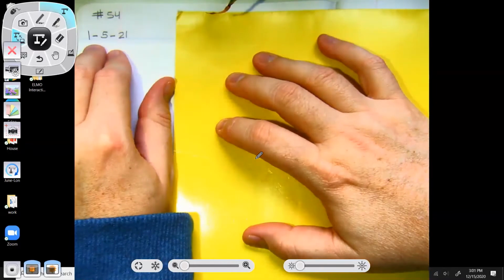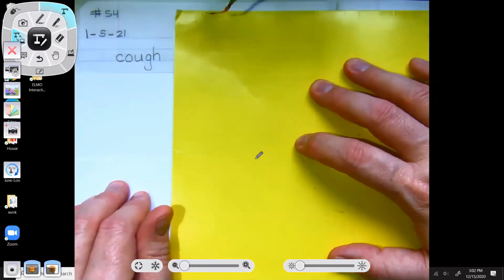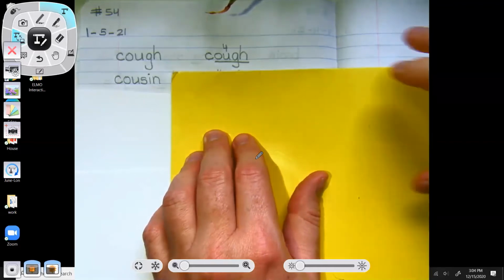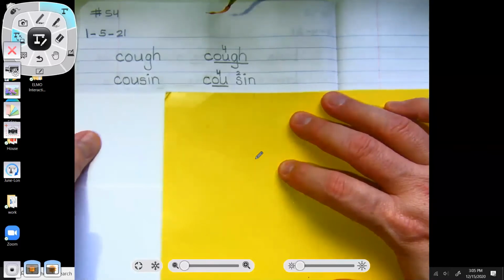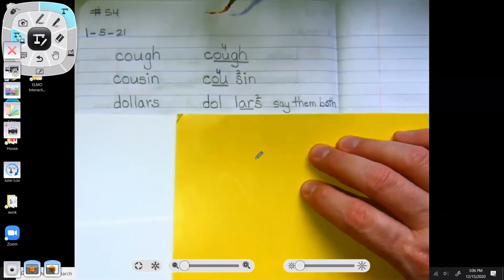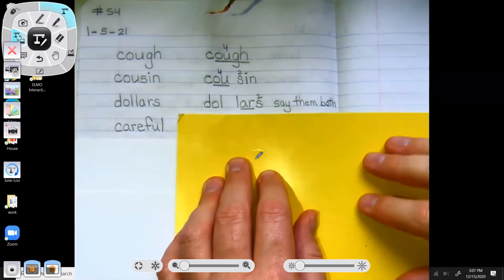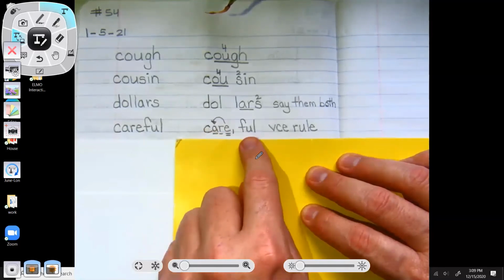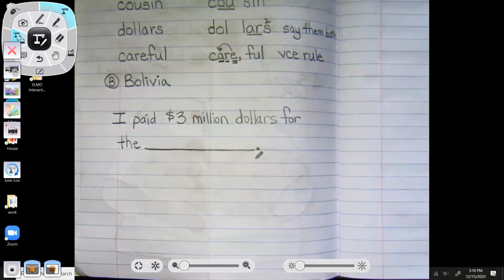Jan. 5 Spelling